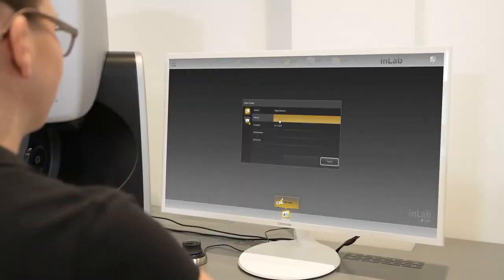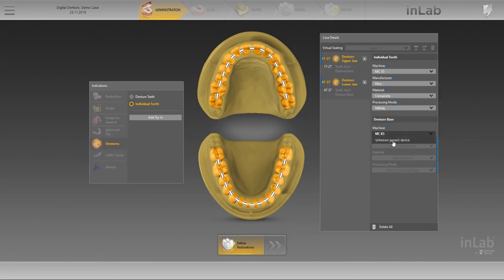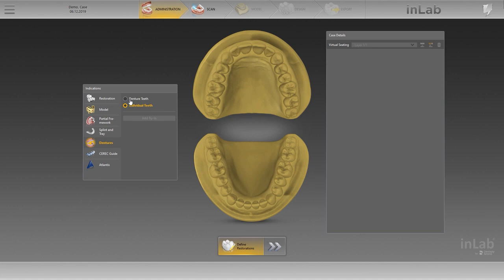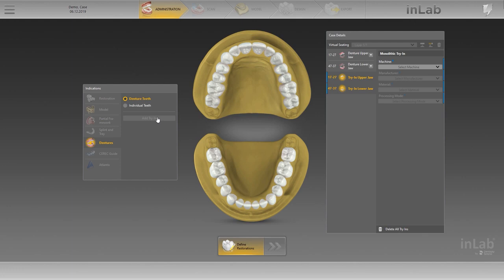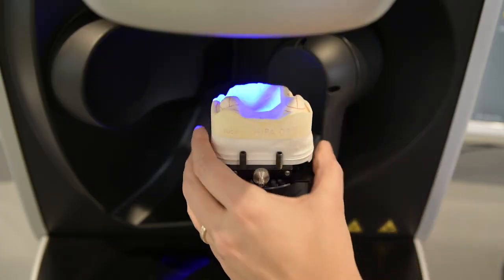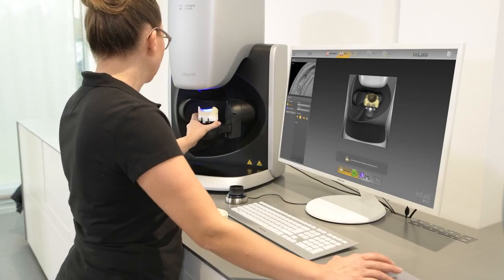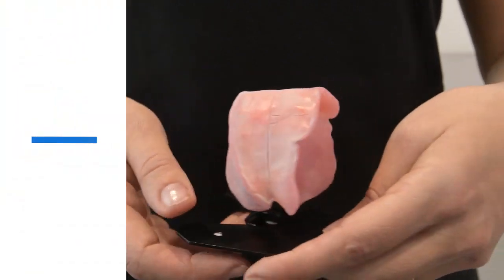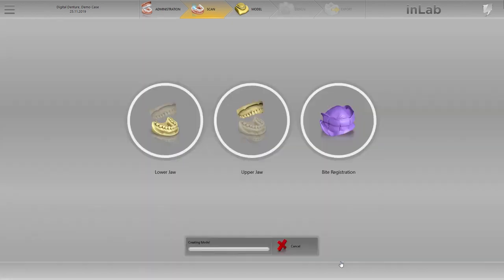inLab SW 20 Tutorial 1 – Digital Dentures (Admin & Scan)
inLab SW 20 Tutorial 1 – Digital Dentures (Admin & Scan) from Dentsply Sirona